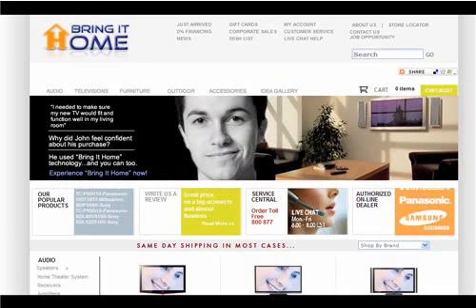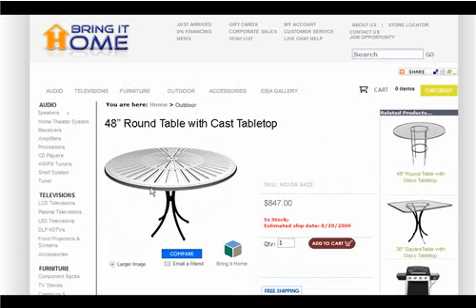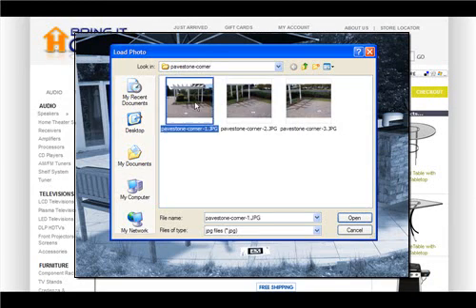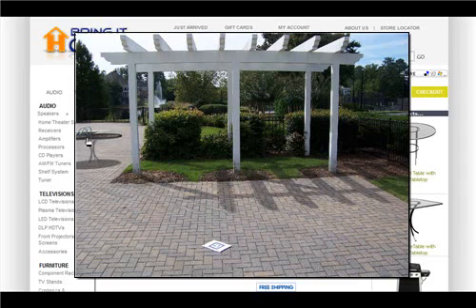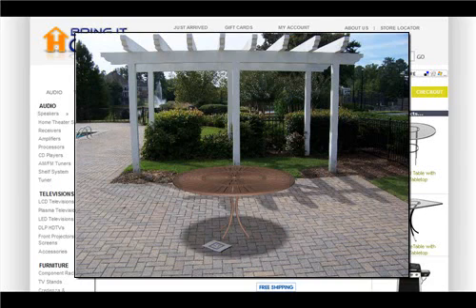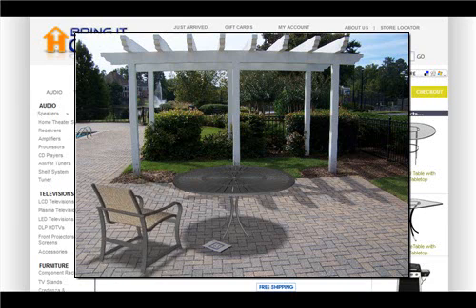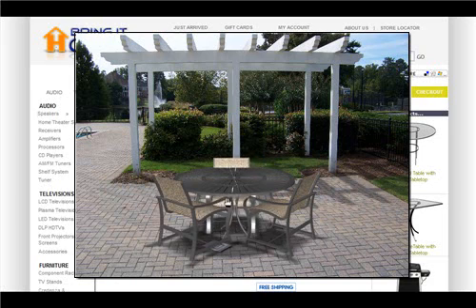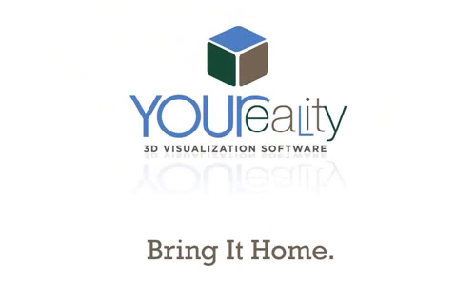YOUReality Online Retail Visualization - Creating 3D catalogs and integrating ecommerce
The Internet changed how people shop. Now, YOUReality LLC and metaio are changing how people will shop online. With the introduction of its Online Retail Visualization 3D tool, YOUReality is making it possible for consumers to see products in their own space before they purchase them by integrating Augmented Reality into a suite of commerce applications. The new services allow shoppers to make more confident buying decisions that deliver retailers a higher conversion rate, and significantly lower product return costs.